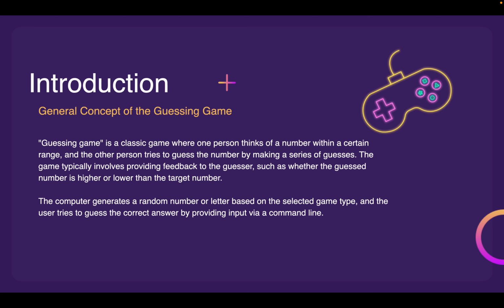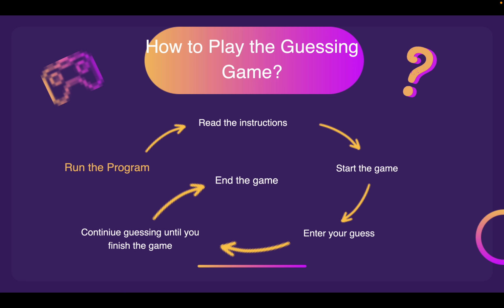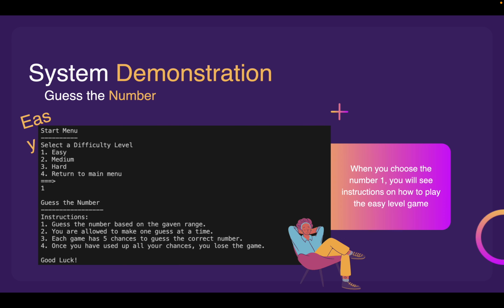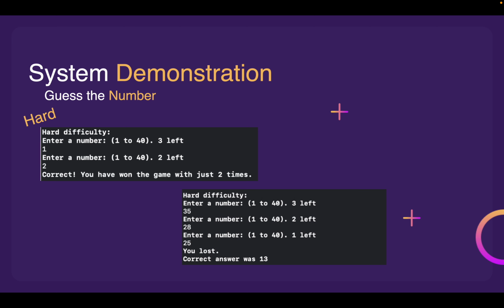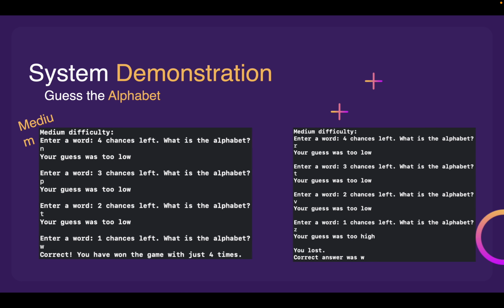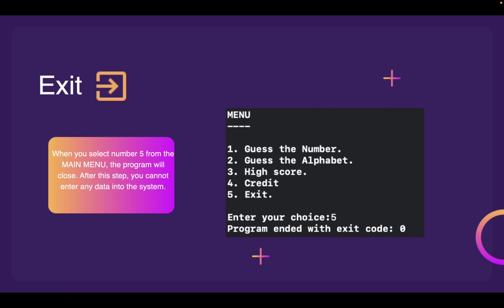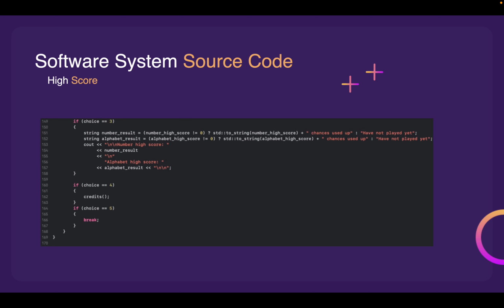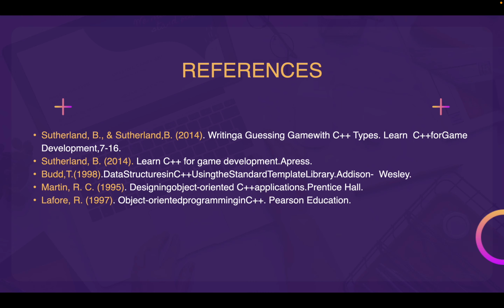GUESSING GAME WITH C++